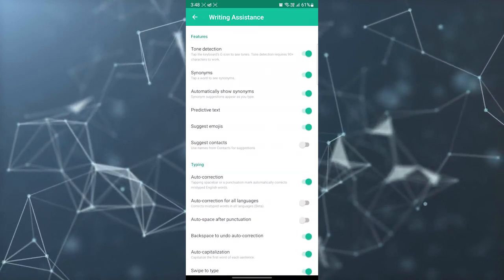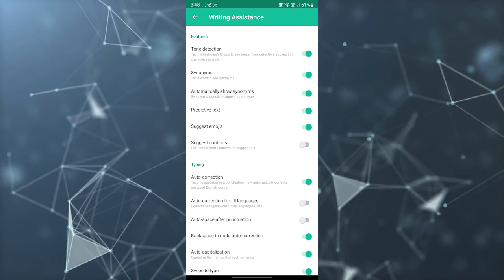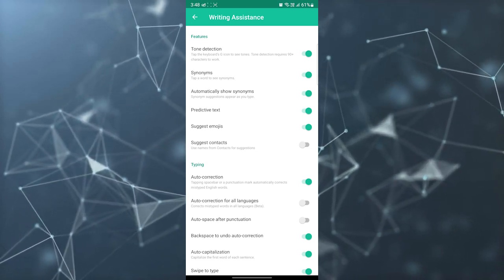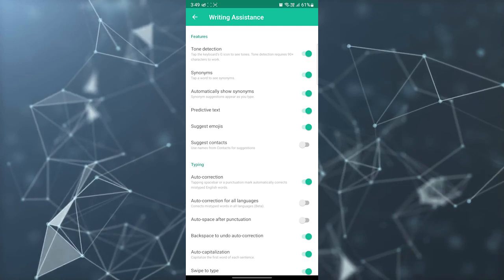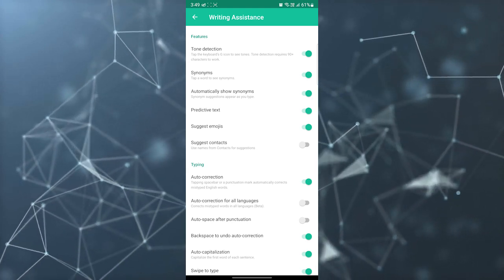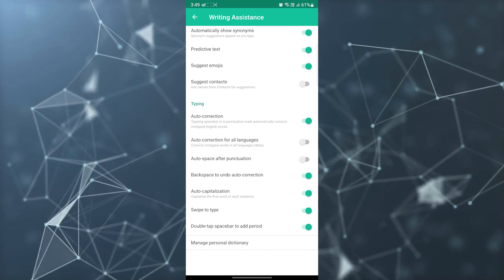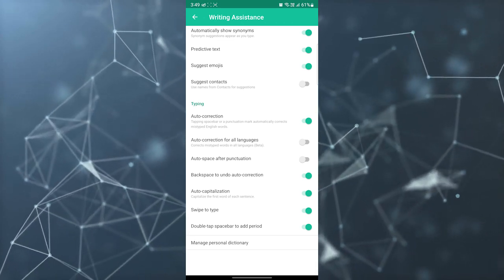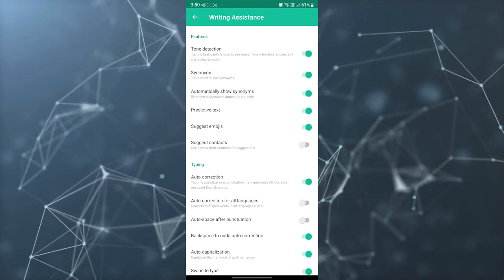How to Change Writing Settings in Grammarly [EASY]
Want to customize your writing experience in Grammarly? You're in the right place! In this tutorial, we'll guide you through the process of changing writing settings in Grammarly, allowing you to personalize your writing preferences and enhance your writing style.

Join us as we explore the steps to modify the writing settings in Grammarly and make it work best for you.

In this tutorial, we'll show you how to access the Grammarly web interface or the Grammarly browser extension and navigate to the writing settings. Discover how to adjust preferences such as language, document type, tone, and audience to align with your specific writing needs.

Learn about the various writing style and grammar settings available in Grammarly, including options for formality, clarity, vocabulary, and more. We'll discuss how to customize the goals and alerts in Grammarly to suit your writing objectives and improve your overall writing quality.

We'll provide tips and best practices for using the writing settings effectively, such as enabling or disabling specific grammar rules, creating custom dictionaries, and fine-tuning the writing suggestions to match your writing style.

Watch the full tutorial to learn how to change writing settings in Grammarly and make it a powerful tool for improving your writing.

Personalize your writing experience with Grammarly's writing settings today!